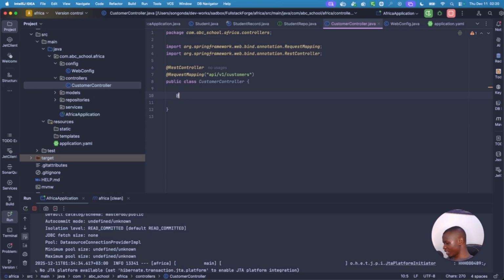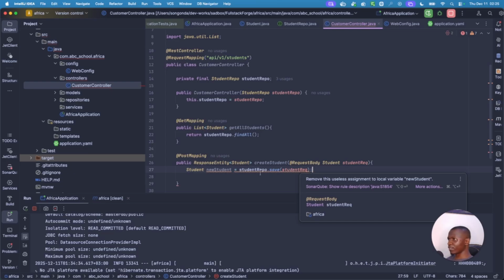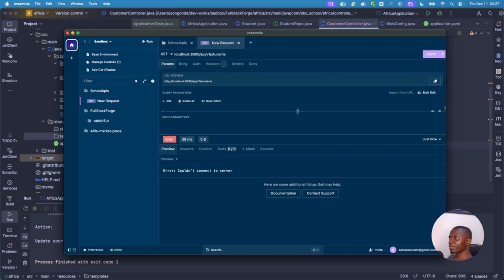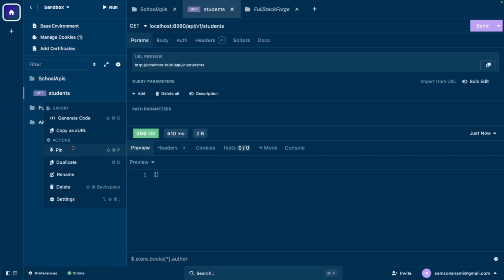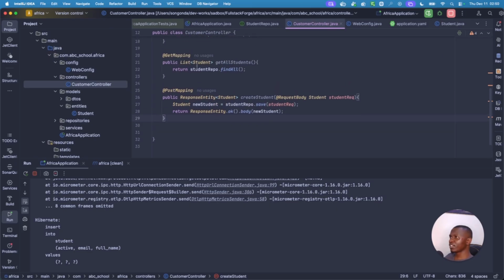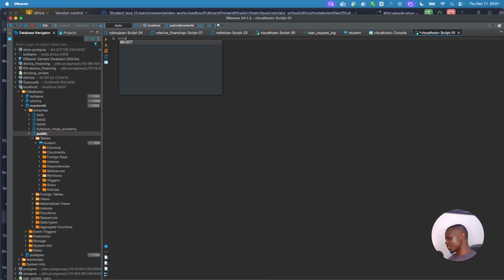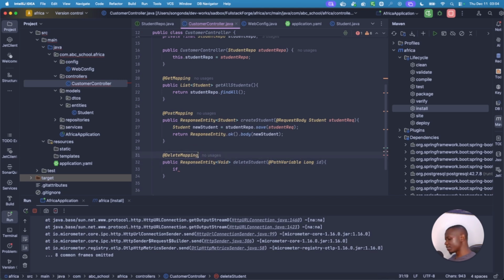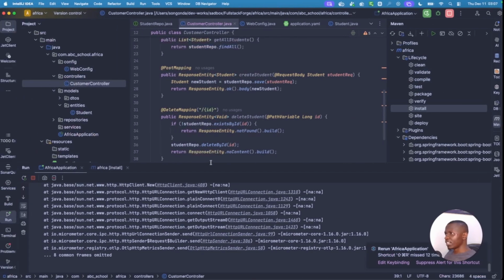EP 3B - CRUD Creating and Managing Student Modules in Spring Boot